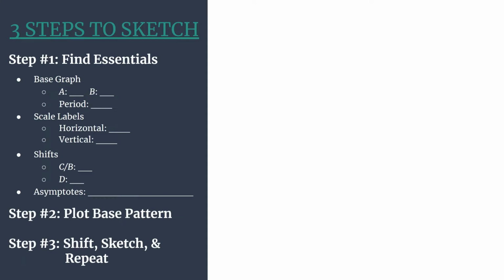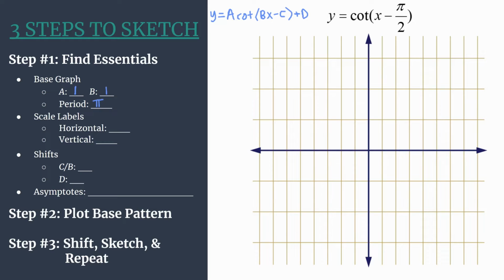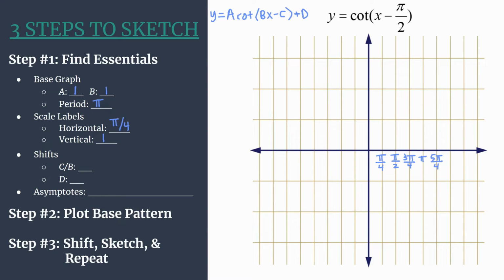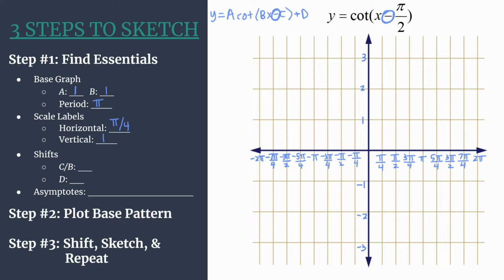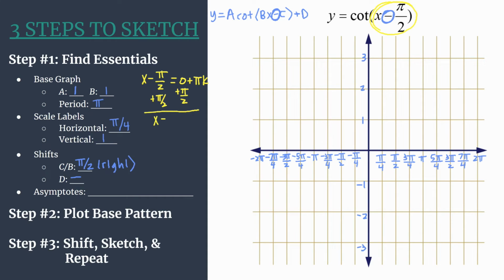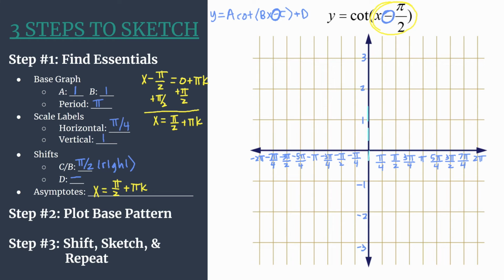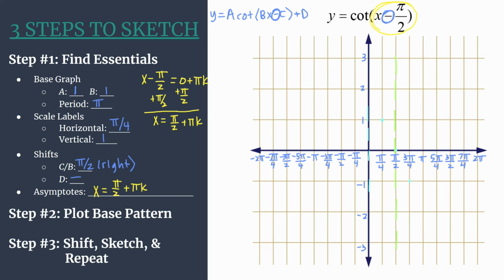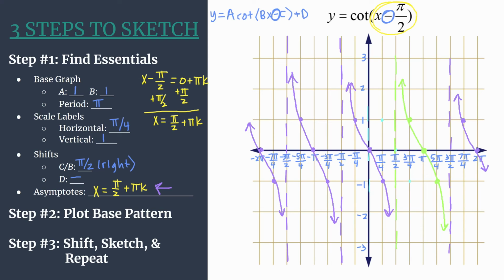Graph y=cot(x-π/2) – 3 Steps to Sketch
Learn how to sketch the basic, unshifted cotangent graph, y=cot(x-π/2), with the easy 3 Steps to Sketch method!
Step #1: Find Essential Info
Step #2: Plot Base Pattern
Step #3: Shift, Sketch, & Repeat!